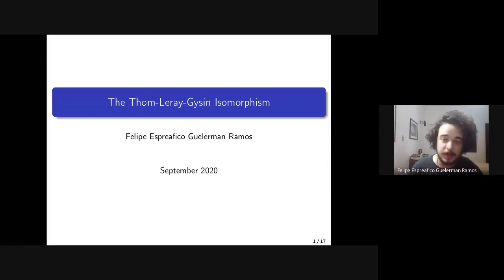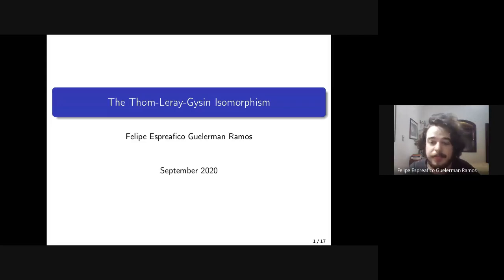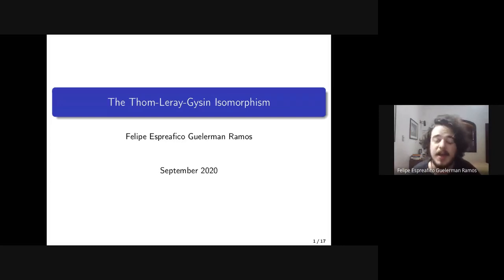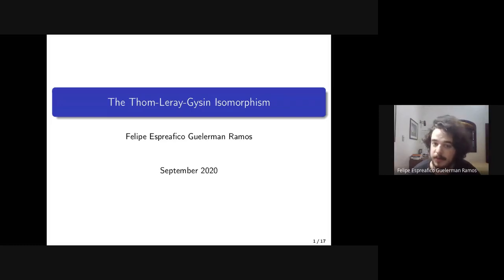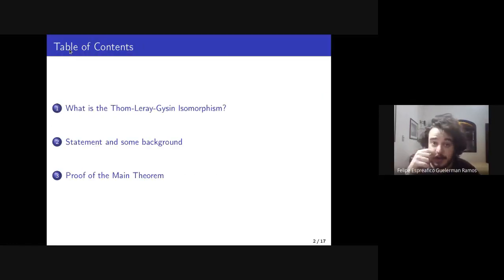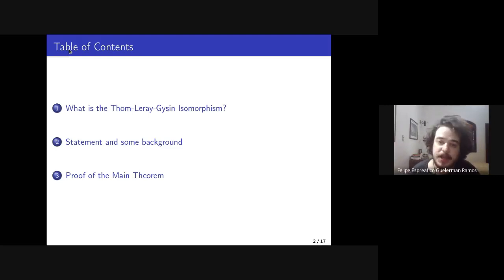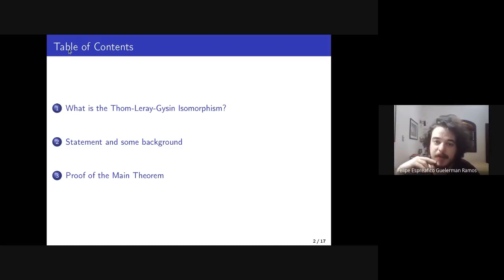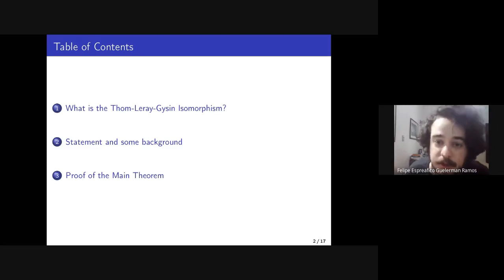Programa de Doutorado: Teoria de Hodge - Aula Extra 01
Aluno: Felipe Espreafico Guelerman Ramos
Aula Extra 01: Leray-Thom-Gysin isomorphism.

Pré-requisito: Análise complexa

Integrais elípticas. Integrais abelianas e múltiplas. Noções básicas de homologia singular. Isomorfismo de Leray-Thom-Gysin. Teorema de Lefschetz em seções hiperplanas. Decomposição de Lefschetz. Teorema difícil de Lefschetz (enunciado). Teorema de fibração de Ehresmann. Monodromia e ciclos evanecentes. Conjectura de Hodge e teorema (1,1) de Lefschetz. Cohomologia de Rham de hipersuperfícies suaves (teorema de Griffiths). Ciclos de Hodge de variedades de Fermat. Número de Picard de superfícies de Fermat. Hypercohomologia. Formas diferenciais e campos vetoriais. Cohomologia de Rham algébrica. Teorema de Atiyah-Hodge. Filtração de Hodge. Conexão de Gauss-Manin algébrica e analítica. Teorema de transversalidade de Griffiths. Variação infinitesimal de estruturas de Hodge (IVHS). Mapa de Kodaira-Spencer. Teorema de Noether-Lefschetz. Loci de Noether-Lefschetz e Hodge. Espaços tangentes de loci de Hodge.

 Referências:
LEWIS, JAMES D,. – A survey of the Hodge conjecture. Appendix B by B. Brent Gordon. CRM Monograph Series, 10. American Mathematical Society, Providence, RI, 1999.
CLAIRE VOISIN. – Hodge theory and complex algebraic geometry. Volume 76 of Cambridge Studies in Advanced Mathematics. Cambridge University Press, Cambridge, 2002.
CLAIRE VOISIN. – Hodge theory and complex algebraic geometry. {II}, Volume 77 of Cambridge Studies in Advanced Mathematics. Cambridge University Press, Cambridge, 2003.
HOSSEIN MOVASATI. A course in Hodge theory: with emphasis on multiple integrals, Lecture notes,